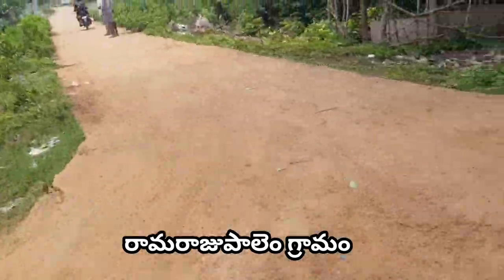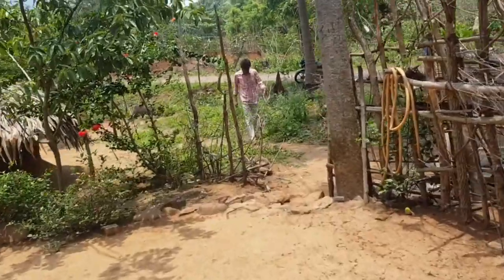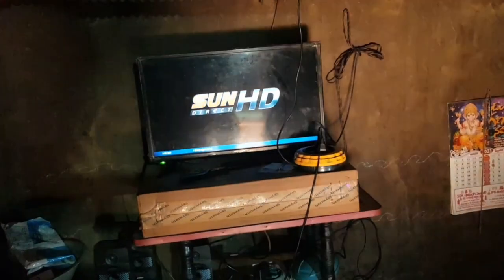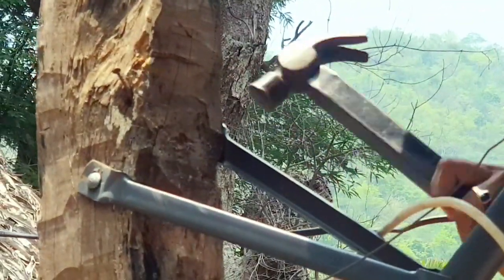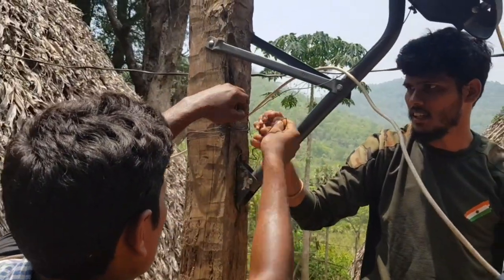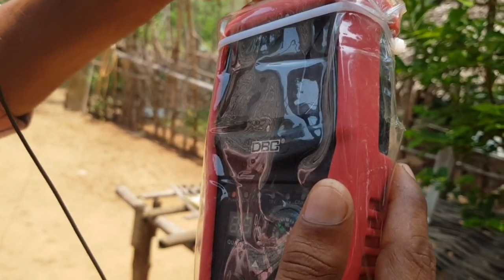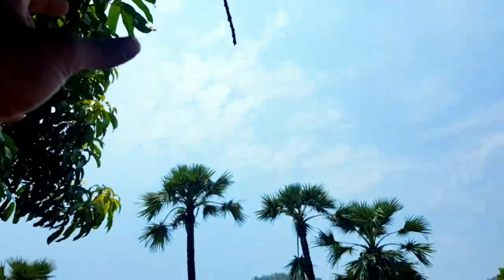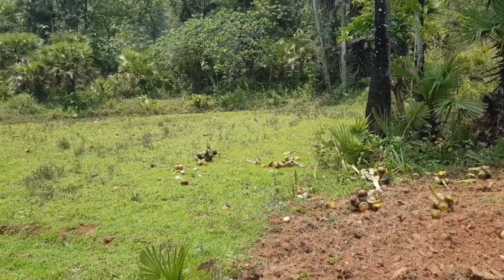SUN DIRECT సిగ్నల్ పెట్టడానికి వెళ్లి ఒక్క రూపాయి కూడా తీసుకోలేదు . ఎందుకంటే ?